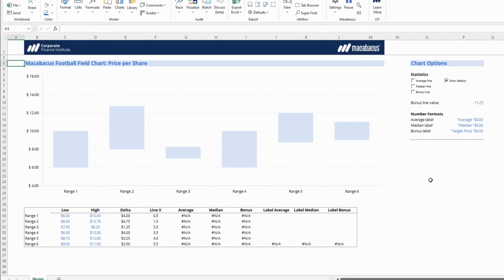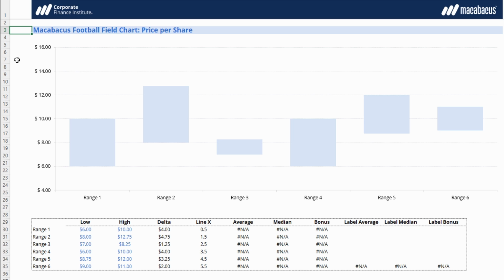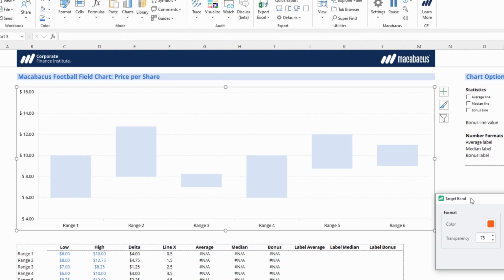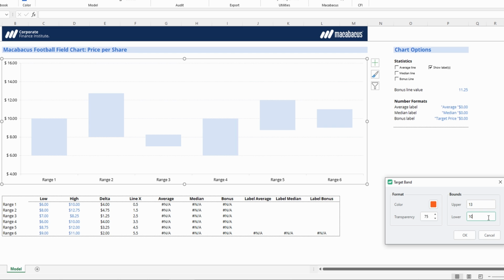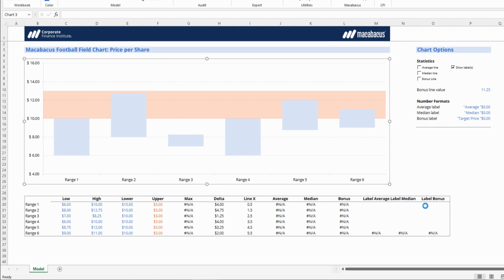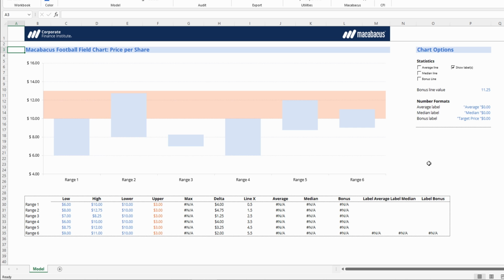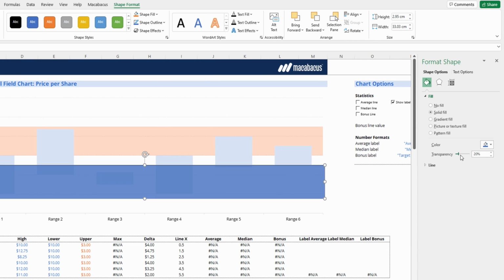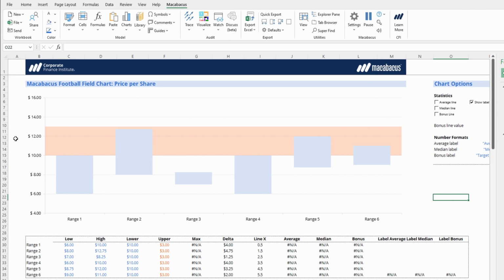Excel | Chart Add-ons Target Band Part 1 | Macabacus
Use Charts Add-ons to add a Target Band or Threshold Band with upper and lower bounds to a chart. This can be added to column, bar, line, and scatter charts.